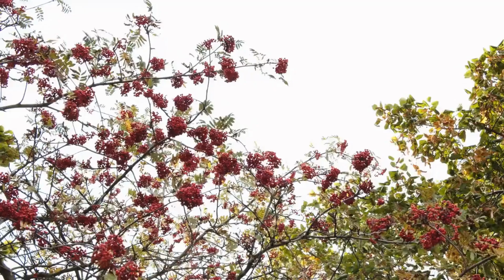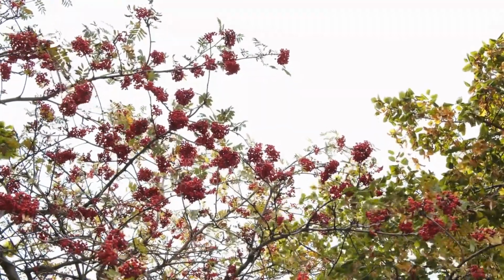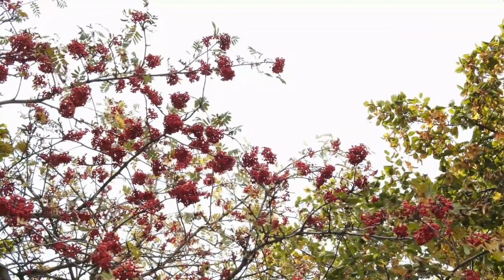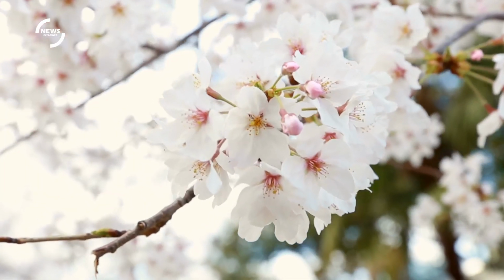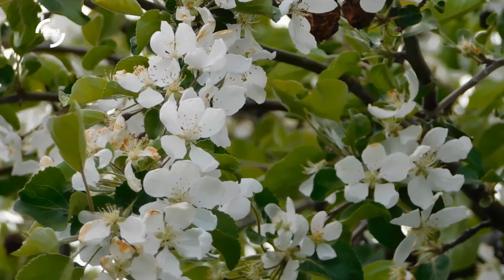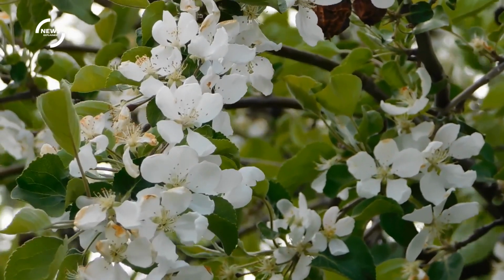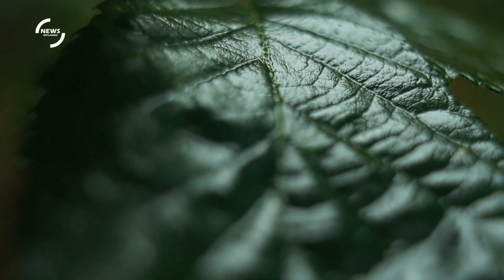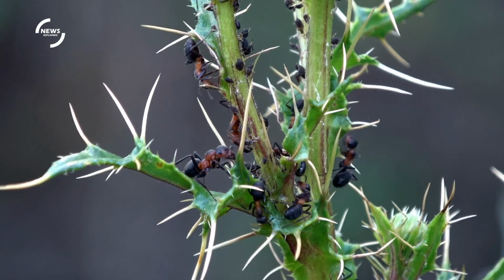Understanding Plant Reproduction Timing: The Science of Flowering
Plants have a vital biological imperative to reproduce, enabling them to pass on their genetic legacy to the next generation. One of the most critical stages in this life cycle is the initiation of flowering. But without a brain or nervous system, how exactly do plants "know" when it's the right time to flower and set the stage for reproduction? The answer lies in a complex interplay of environmental cues and internal genetic controls.